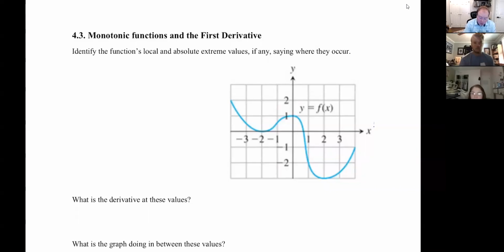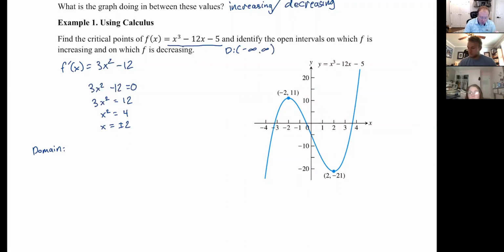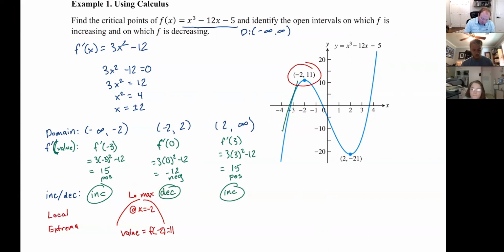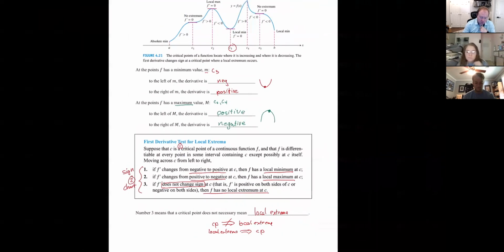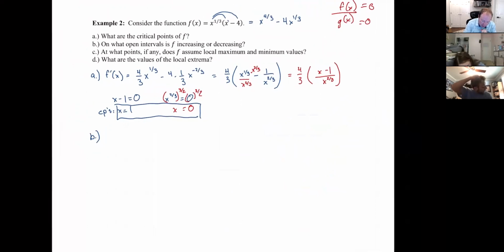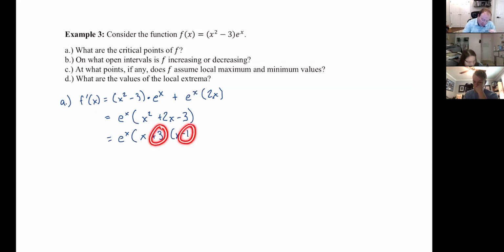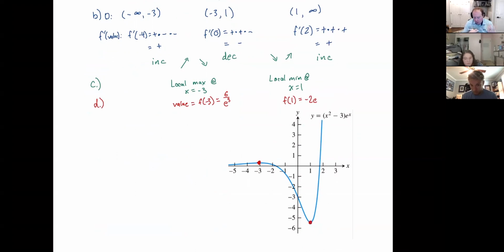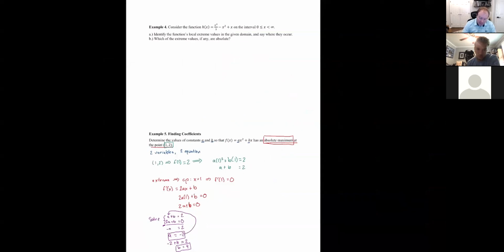4.3 Monotonic Functions and the First Derivative Test